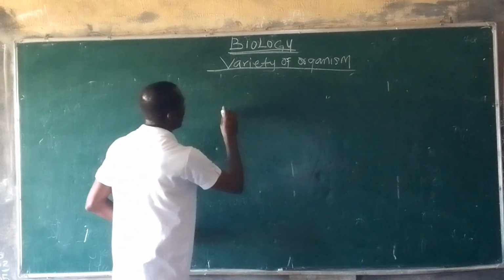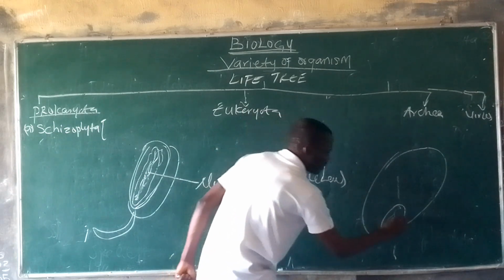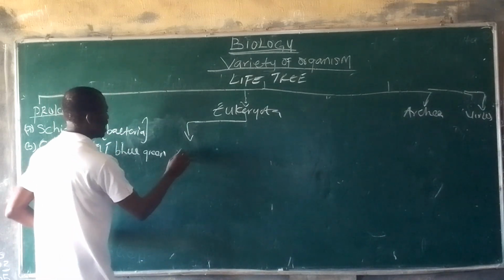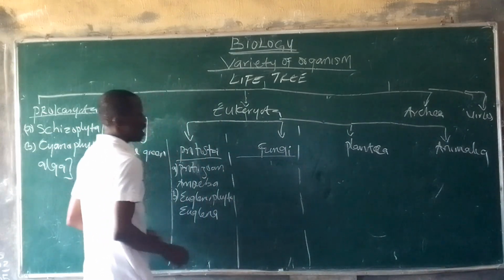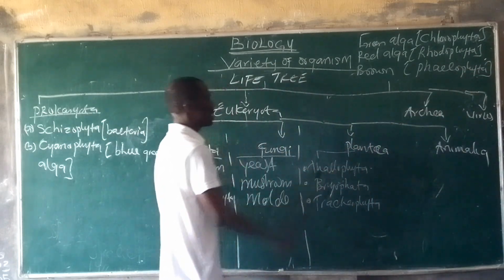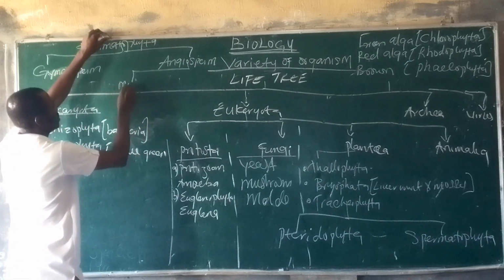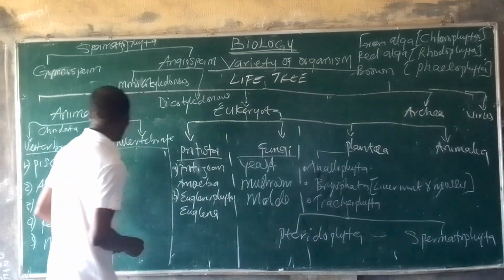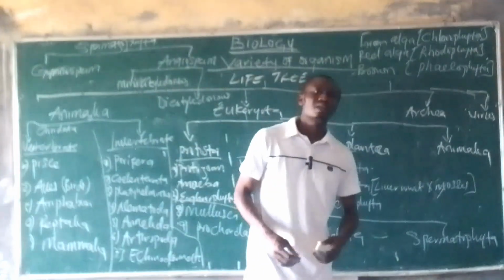what every biology student must know about the variety of life ( 08130178510)